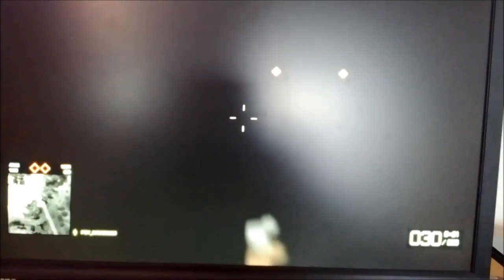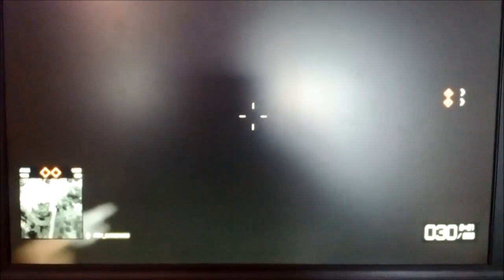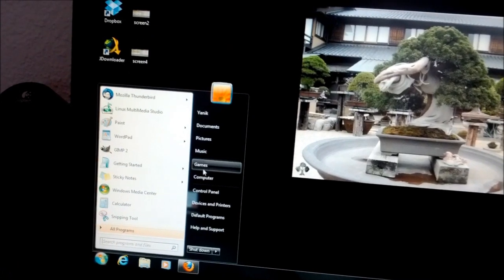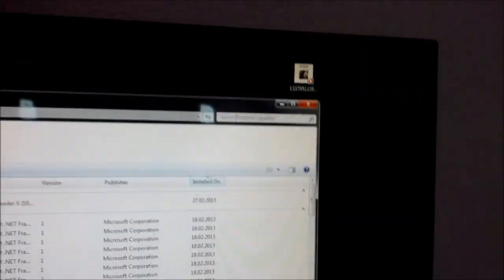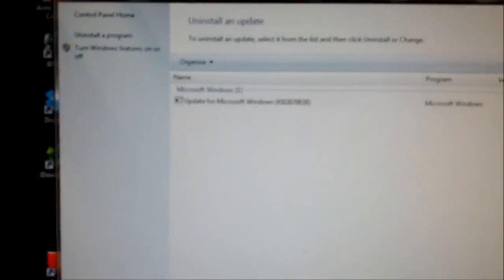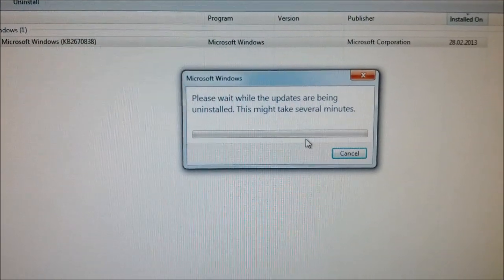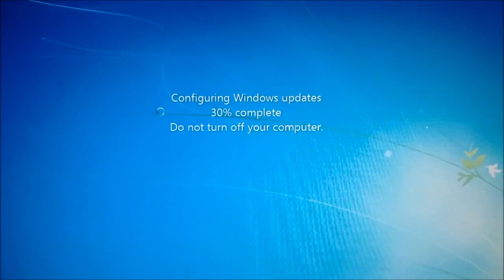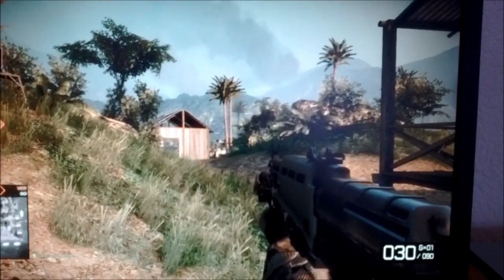BFBC2 black screen fix 2013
This fix for Battlefield Bad Company 2 shows how to uninstall Windows Update KB2670838 that is responsible for the black screen.